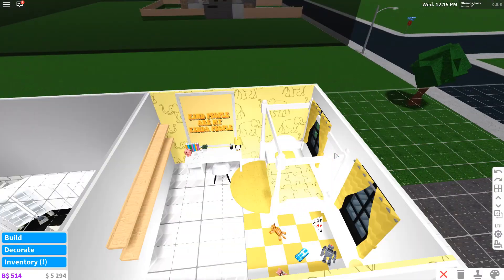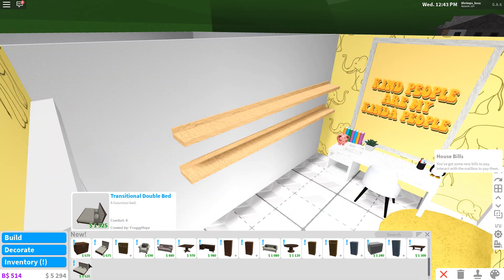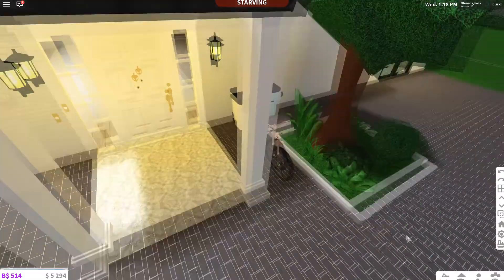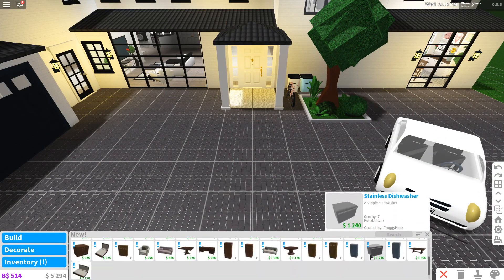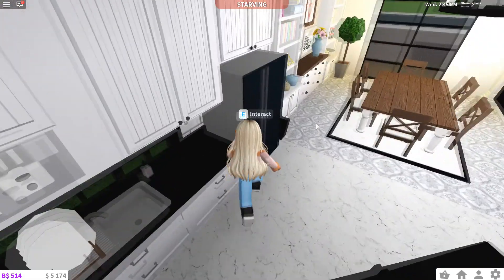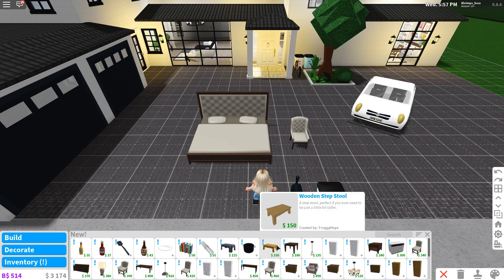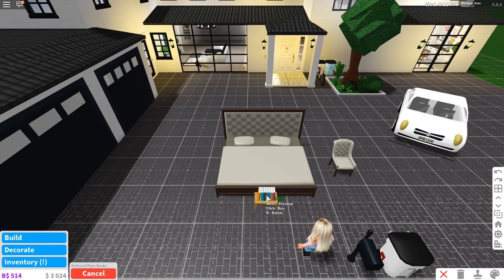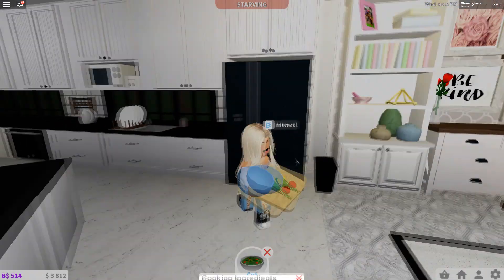NEW BLOXBURG UPDATE! 0.8.6// Shrimps_Boss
Hi, Shrimps_Boss here!
This new Bloxburg update is AWESOME!
In this video i will be trying it out and showing you guys the new furniture. And also a little bit of my new "coming soon" house!
I know i missed a few things(sorry) the upside to that is it means you guys will have to go check it out for yourselves!

This new update is GREAT and you guys should definitely check it out!

Stay safe!
Shrimps_Boss